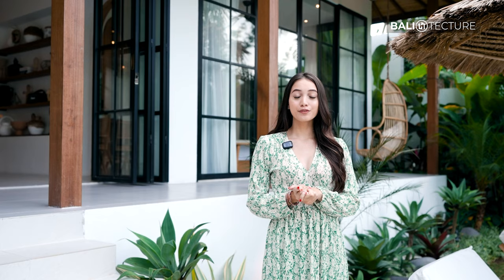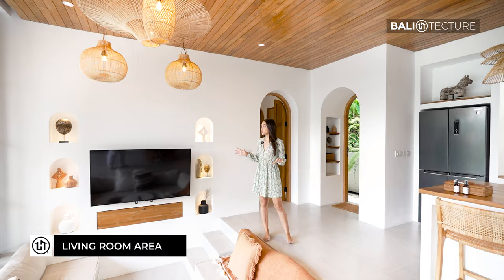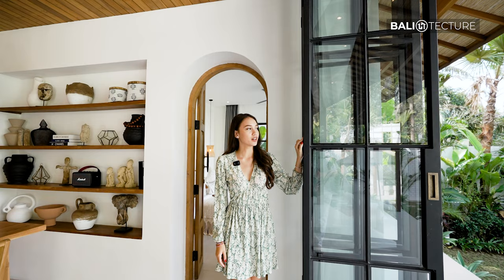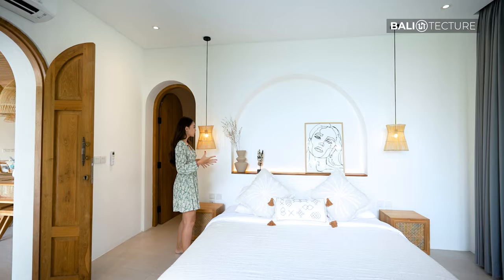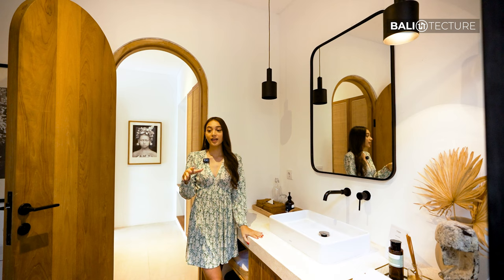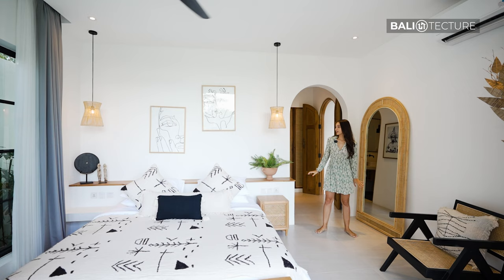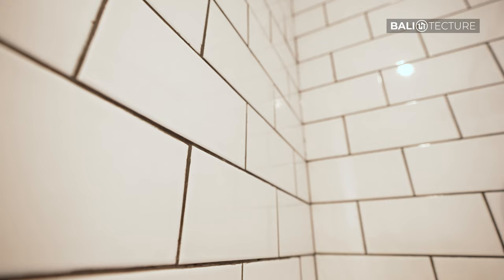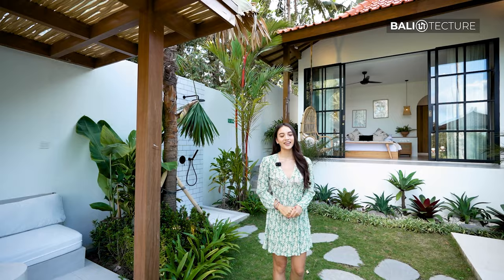Is This Your Dream Home? | Dreamy Architectural House Tour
Is this your dream home? If you adore modern tropical design, you'll be captivated by the perfection of this home. In this episode, we will take you on a tour of one of the finest modern tropical villas in Bali, located in Ubud. It boasts an open-plan layout, stunning interior, lush tropical landscaping, and a vibrant pool that overlooks the panoramic views Bali has to offer.

Ready to be amazed? Let Anisha take you on a house tour of this dreamy Boho and Japanese-Inspired Home in Ubud!

Villa Lestari is exclusively managed by House of Reservations.
Designed by Kade Cons.

🌴 OUR CHANNEL
Our tours showcase the best architectural design in Bali. From traditional Balinese designs to modern architectural masterpieces, we provide exclusive access to million-dollar mansions in paradise. Whether you are looking for design inspiration, want to build a villa in Bali, or simply enjoy home tours, Balitecture is the perfect channel for you.

Named the "Island of the Gods", Bali is one of the most scenic places on the planet. From pristine beaches to lush green jungles (and even the occasional volcano) the tropical island is the perfect backdrop for the mind-blowing homes toured on our channel.

Come along as we take you inside the best Bali villas and resorts. If you are interested in finding out more about this home tour or any of the properties on our channel, please get in touch via

Not building in Bali? Our architectural services are available around the globe, so get in touch if you are interested in our team designing your dream home.

🌴 ABOUT VILLA LESTARI

Villa Lestari, situated in the tranquil Payangan area of Ubud, is a testament to minimalist elegance. This single-story villa, designed with a modern Japanese aesthetic, creates a serene atmosphere that invites relaxation.

The villa features two bedrooms, each providing a peaceful retreat. Large windows allow an abundance of natural light to fill the rooms, offering panoramic views of the surrounding valley that transform each space into a sanctuary of its own. The cozy living area, equipped with a TV, is the perfect spot to unwind after a day of exploration. Step outside, and you'll discover a hammock, ideal for an afternoon nap or a leisurely day of reading.

The villa's crowning jewel is its stunning swimming pool, overlooking the valley. Here, you can enjoy a refreshing dip while taking in breathtaking views, as if you're swimming in the heart of the valley itself. Villa Lestari is more than just a place to stay; it's a tranquil sanctuary that seamlessly combines luxury and nature in the heart of Ubud.